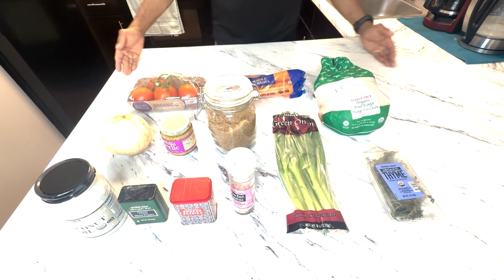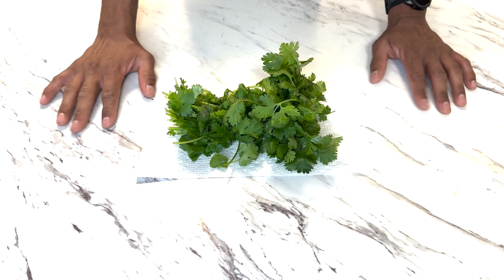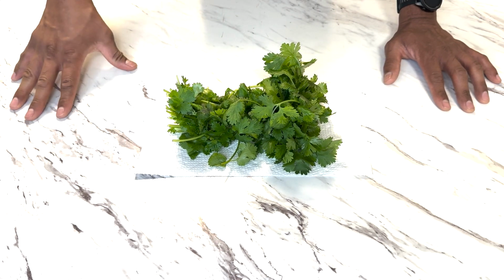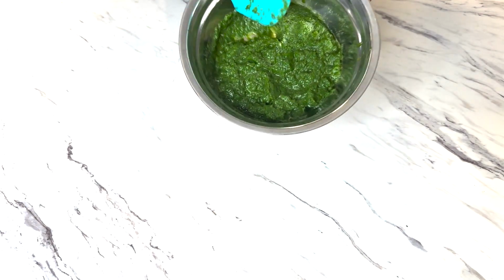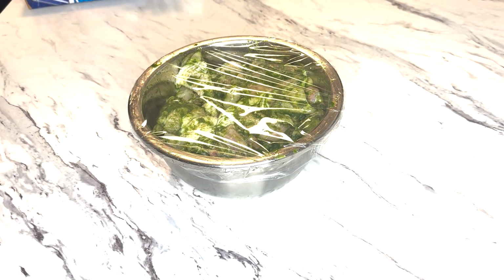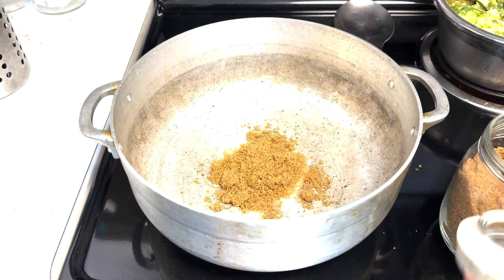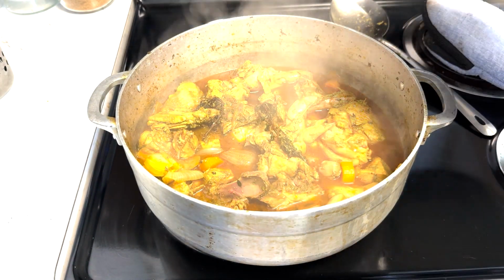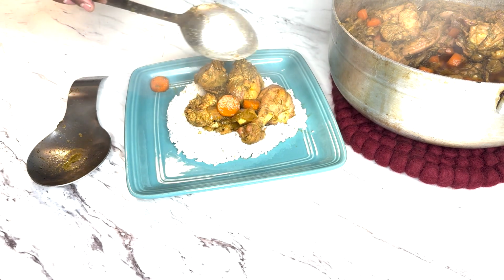Module 5 - Cooking Video -Trinidadian Stew Chicken Recipe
In this video I show you how to cook Trinidadian stew chicken. I talk about the ingredients, preparation and cooking. The video is edited to be easily understood and follow along.